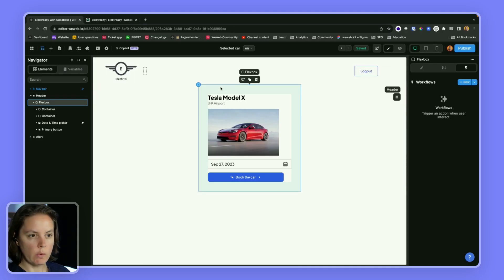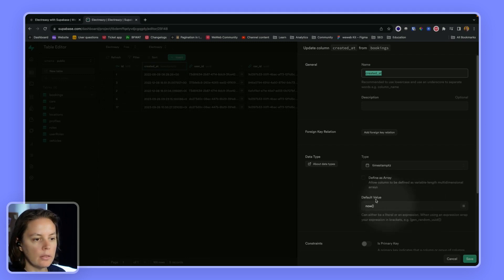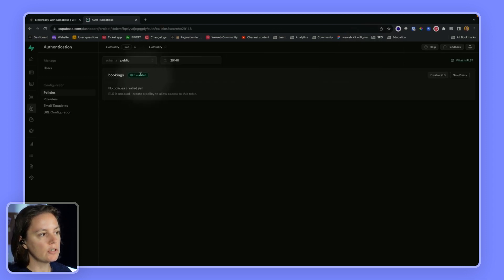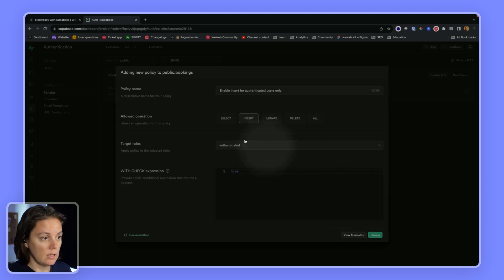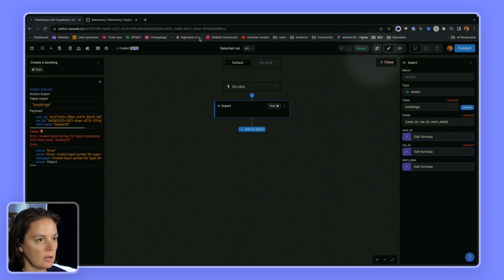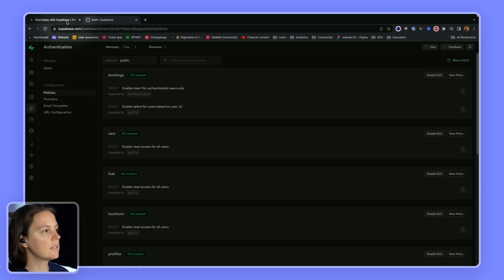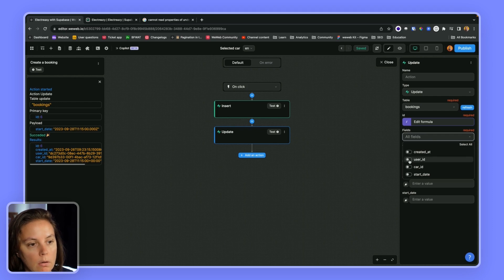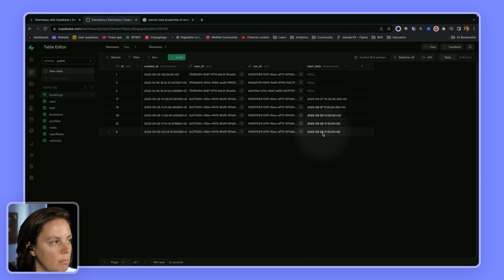Create and update Supabase records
🚀 Create & Update Supabase Records in WeWeb

Learn how to use WeWeb to insert and update Supabase records—securely. This tutorial walks you through workflows, security policies, and common pitfalls.

✅ Trigger inserts & updates via WeWeb workflows
✅ Map user, car, and date fields to Supabase
✅ Fix row-level security (RLS) errors fast
✅ Create Supabase policies for inserts & updates
✅ Secure user data with conditional RLS logic
✅ Test and debug workflow actions in WeWeb

Chapters
00:00 Introduction
00:45 Create a Supabase Record from WeWeb
02:00 Mapping Fields in the Insert Action
03:00 Fixing Supabase RLS Errors
04:35 Create Insert Policy for Authenticated Users
06:20 Restrict Read Access by User ID
07:57 Confirm Workflow & Data Visibility
09:01 Update an Existing Supabase Record
10:01 Add Update Policy with User-Based Access
11:07 Wrap-Up: RLS Best Practices